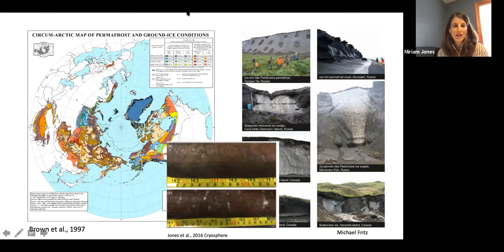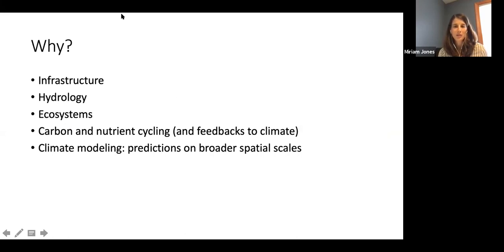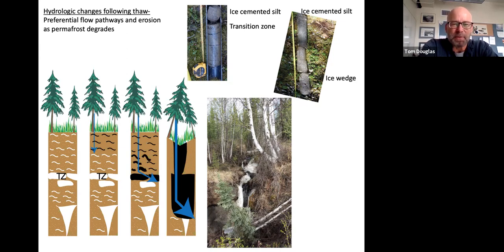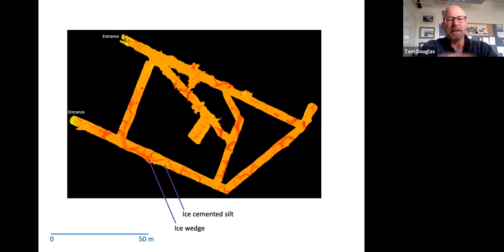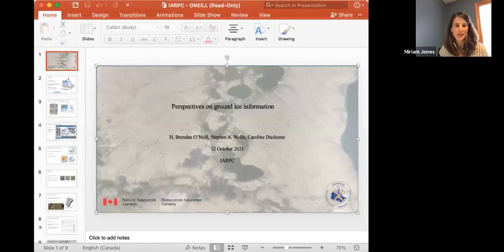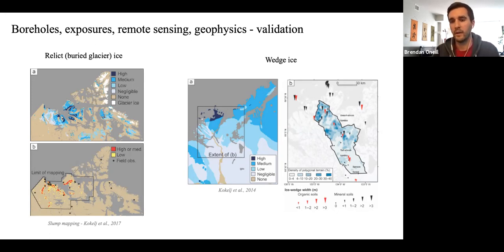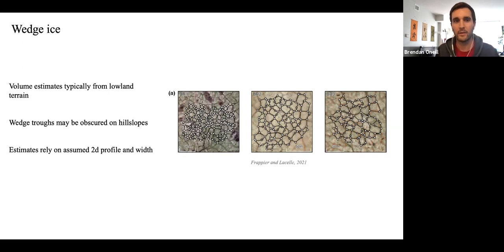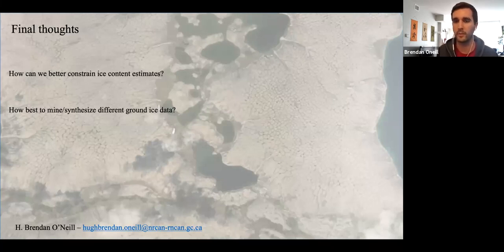Maps and Gaps for Ground Ice Data: Permafrost and Data Collaboration Team October 2021 Meeting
The Permafrost and Data Collaboration Teams held a joint meeting to explore better maps and predictions of ground ice content, which have implications for abrupt thaw and associated biogeochemical feedbacks, hydrology, infrastructure, and ecosystems. The Permafrost Collaboration Team has initiated a data holder and user survey and will discuss with the Data Collaboration Team how to move forward with collecting this information and how best to ingest it into a database, where the main challenge is how to handle data spanning a range of spatial and temporal scales and concentrated in very localized areas sparse data. Two speakers, Brendan O’Neill (Geological Survey of Canada) and Tom Douglas (CRREL) gave brief overviews of ground ice data.

Want to join future IARPC meetings or webinars? Request an account on our member space where U.S. federal government program managers, scientists, and community members from state, academic, Indigenous, NGO, and industry organizations team up to solve hard problems to carry out the research laid out in the Arctic Research Plan.

Thumbnail photo: Stan Skotnicki (PolarTREC 2016), Courtesy of ARCUS